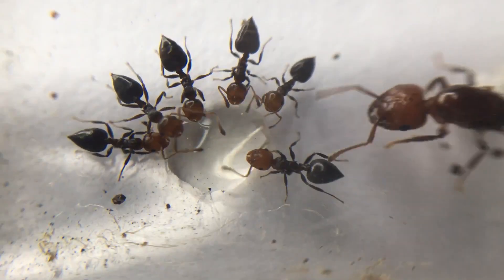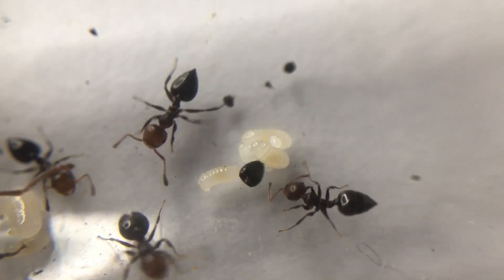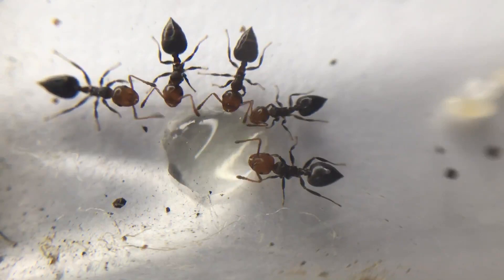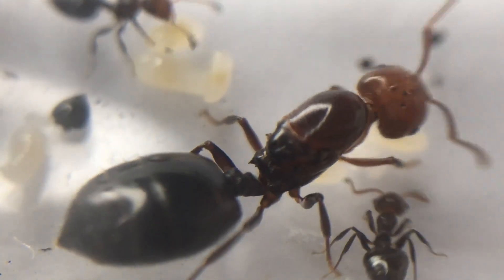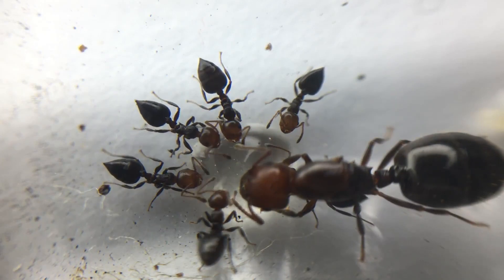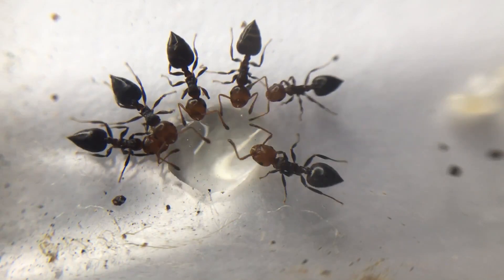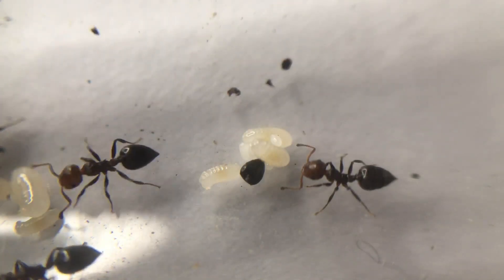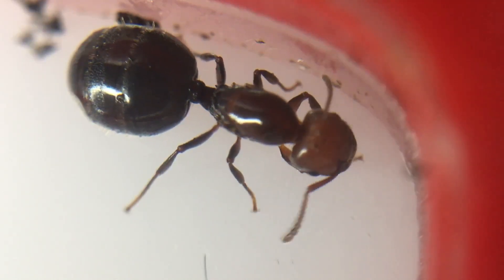15 Facts about Acrobat Ants (Crematogaster Scutellaris)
A short video as part of my ongoing 15 fact series on different ant species
Today is 15 facts about the lesser-known species crematogaster scutellaris, nicknamed the acrobat ant for its flexible abdomen.
A 2K special coming soon!!!